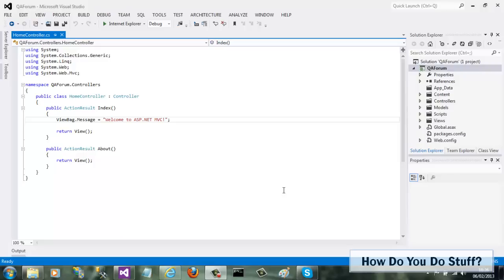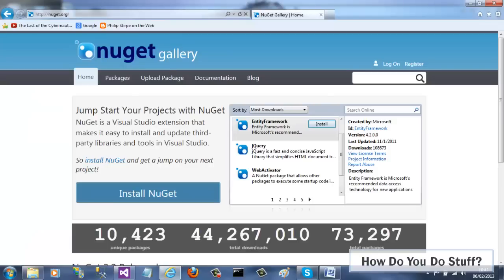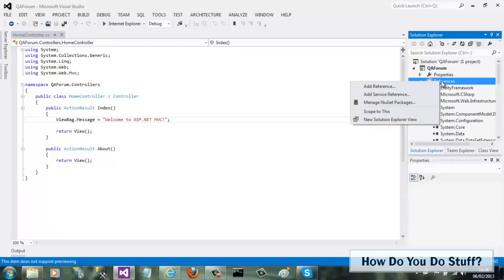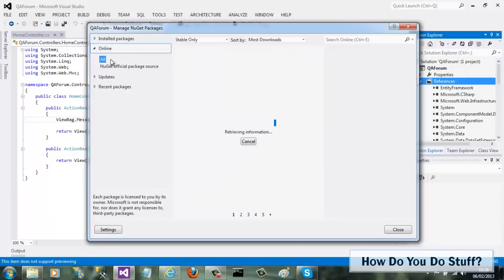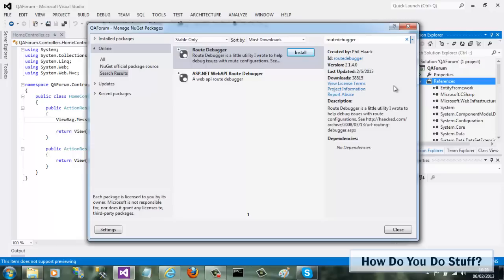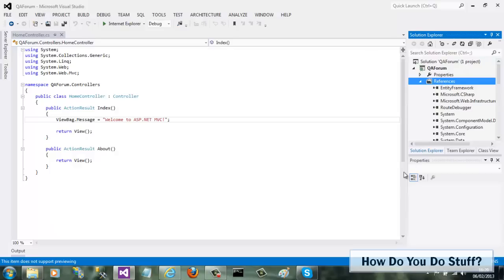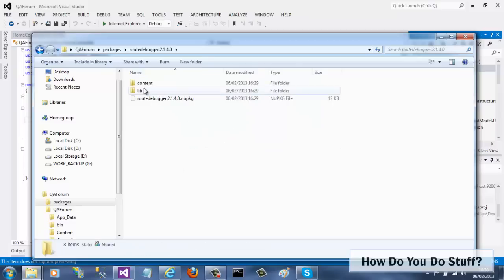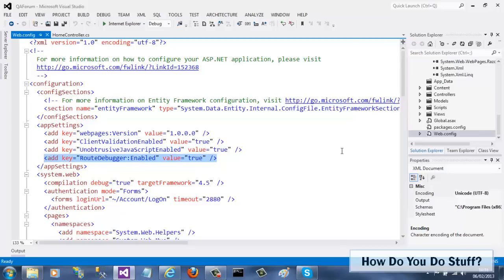How do you install a NuGet package in Visual Studio 2012 ?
Transcript In this video, I am going to show you how simple it is to add a NuGet package into your project in Visual Studio 2012.

Phil Stirpe